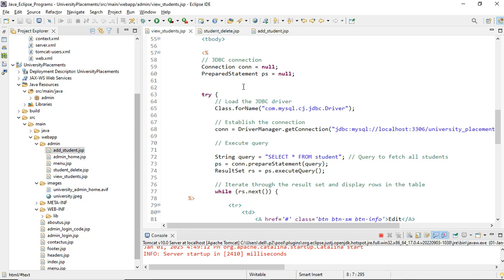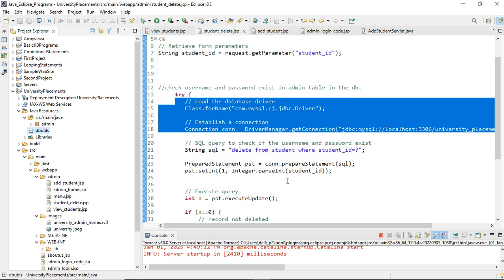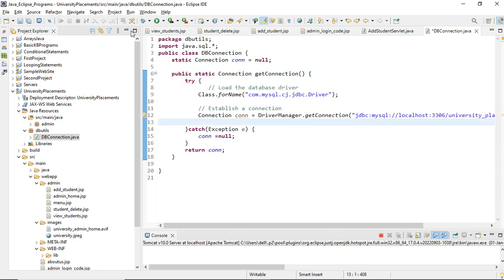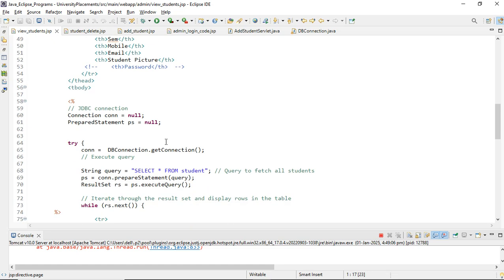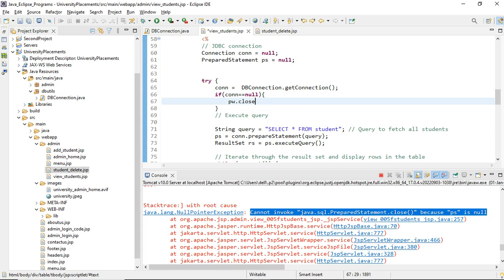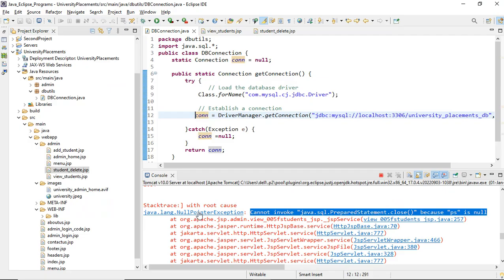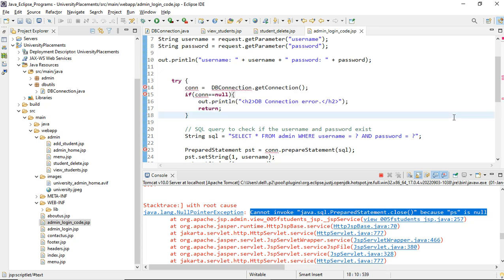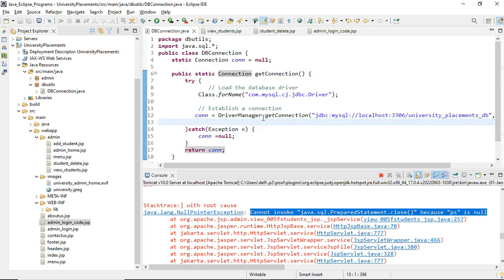Class - 13: Create a Global Database Connection in JSP Project | Reusable JDBC Code (Part 13)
In this video, you’ll learn how to create a global JDBC connection file so that your database connection code is reusable across the entire project.

🔗 What You’ll Learn:

How to create a DBConnection.java or db.jsp file for global use

Writing JDBC connection code (URL, username, password)

How to import and reuse this connection in other JSP files

Best practices for managing database connections

Error handling and debugging tips

📦 This method helps reduce code duplication and improves project structure, readability, and maintainability.

🛠️ Technologies Used:

Java / JSP

JDBC

MySQL

Apache Tomcat

👉 Next video: Edit & Update Student Records in JSP